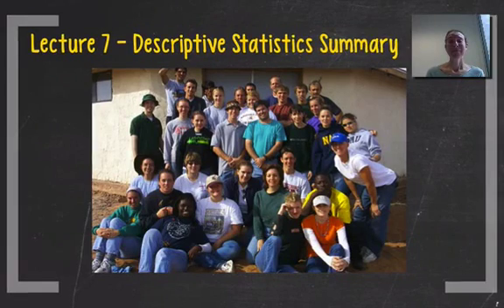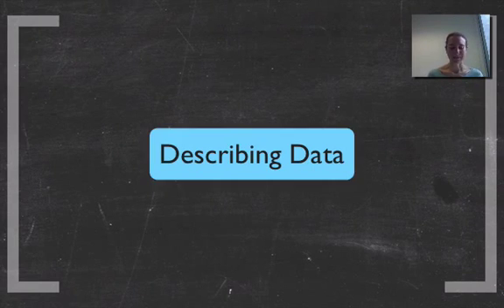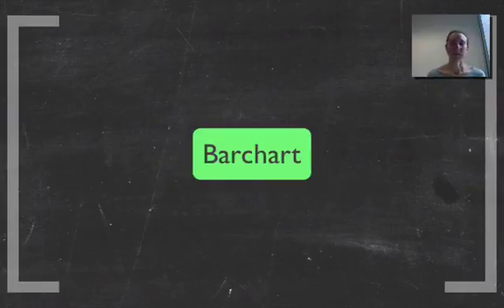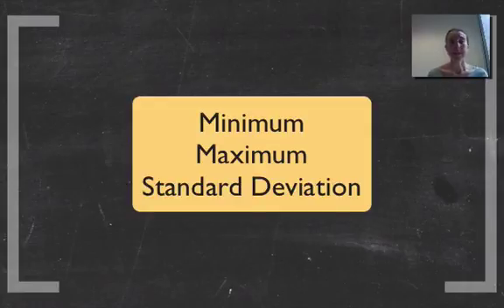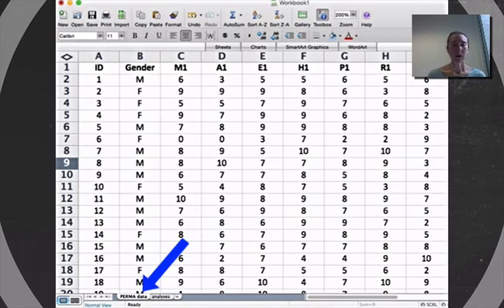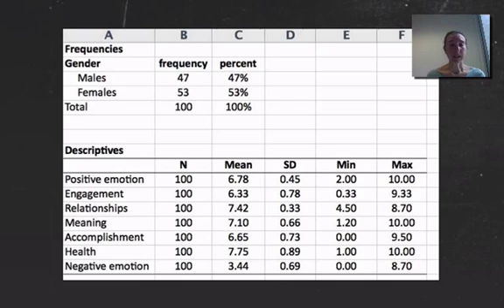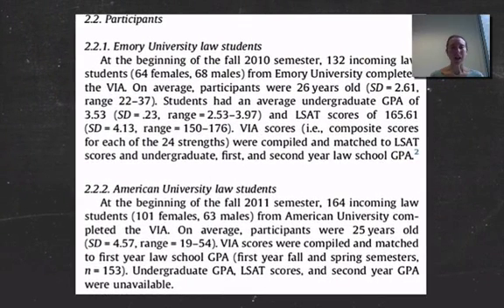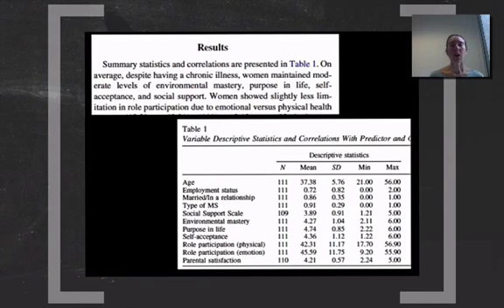Dr Peggy Kern's Capstone Statistics Lecture 7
Descriptive statistics part 6, how descriptive statistics come together and are reported in a paper, informing the methods and results sections